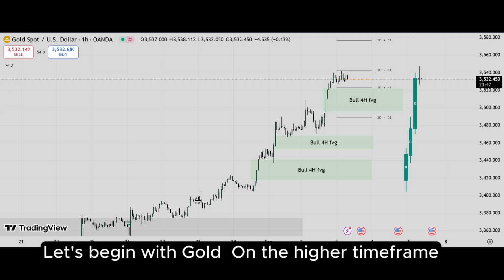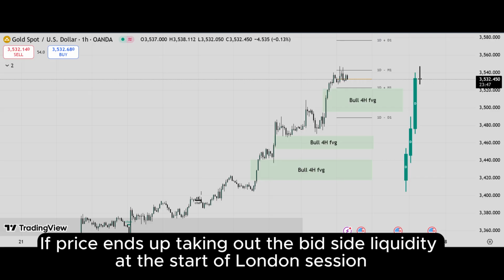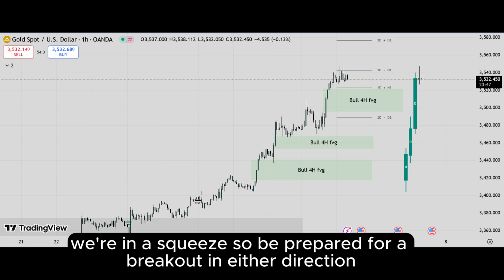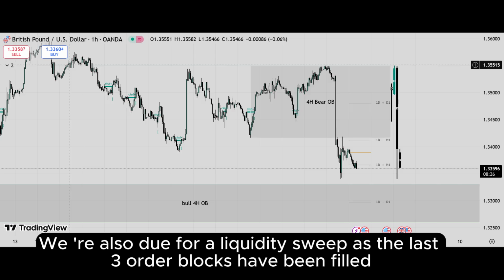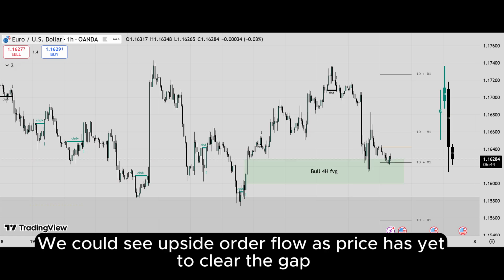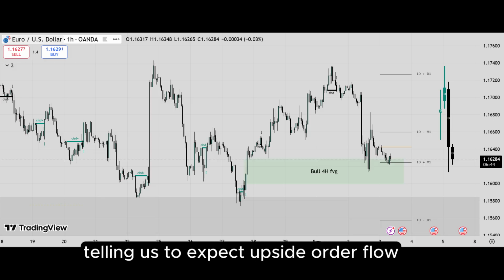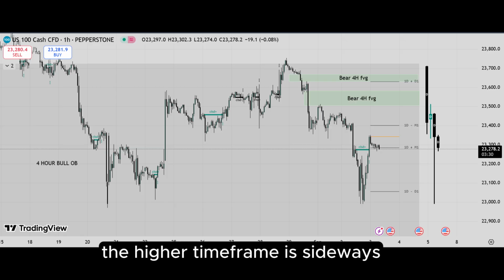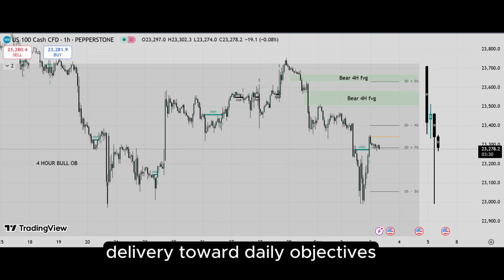Sep 3 Market Outlook | XAUUSD, EURUSD, GBPUSD, NASDAQ | 1H + 4H OB/FVG Bias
Welcome back to StoneHouse Analytics!

In today’s September 3 Market Overview, we break down Gold (XAUUSD), Euro (EURUSD), Pound (GBPUSD), and NASDAQ (US100) using:

Daily candles for directional bias

One-hour chart for execution

Four-hour Fair Value Gaps and Order Blocks for trade zones

Liquidity sweeps + Change in State of Delivery for confirmation

Targets at daily highs and lows for delivery objectives

This is smart money concept trading simplified: bias → liquidity sweep → confirmation → retracement entry → daily objective.